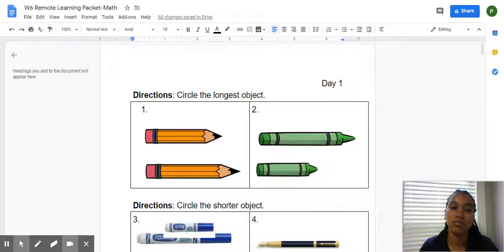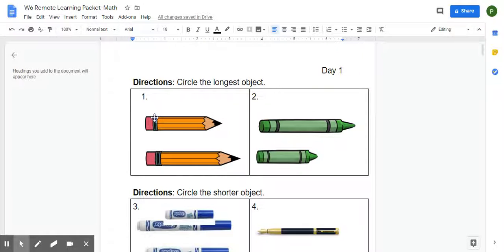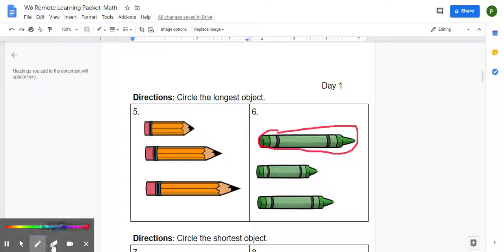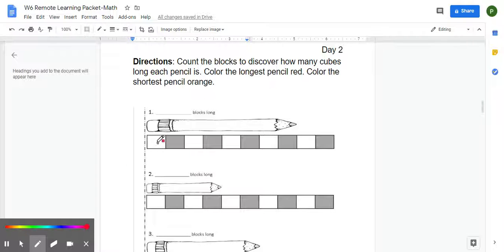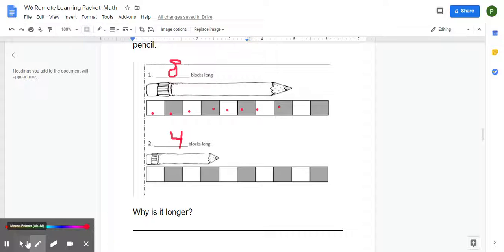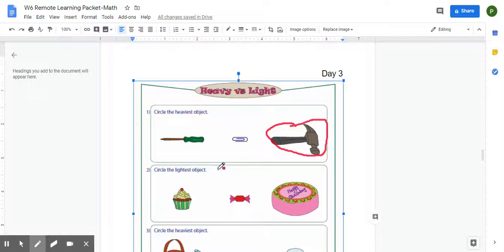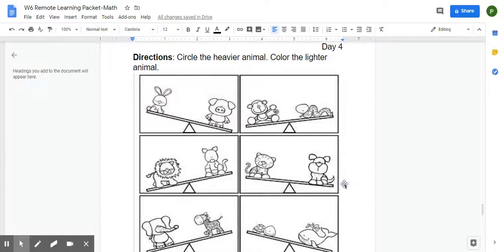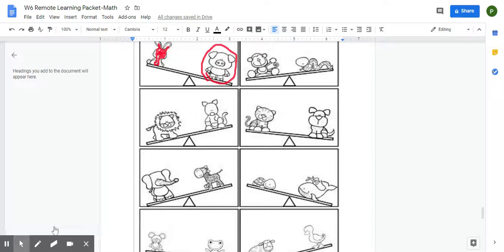LES - Kindergarten Math Week 10 Remote Learning Packet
In this video, we are continuing to learning about measurement. We will be comparing three different objects with length and weight. The terms short, longer, and the longest will be used when comparing length. The terms light, heavier, and the heaviest will be used when comparing length.